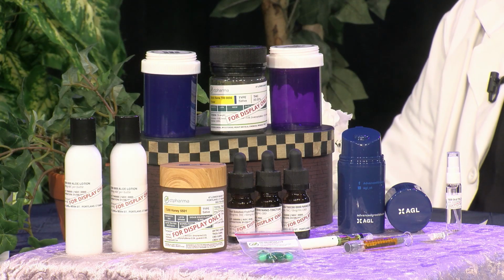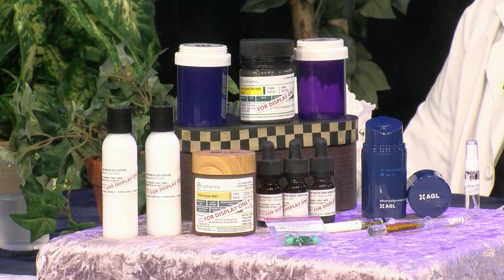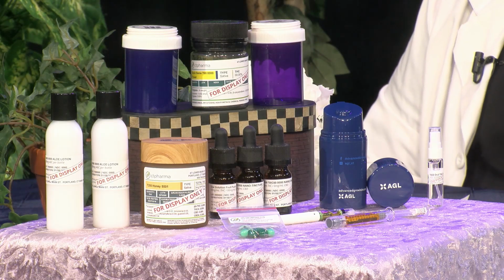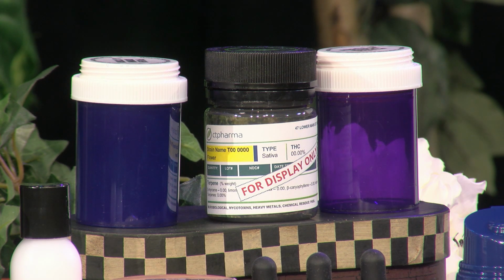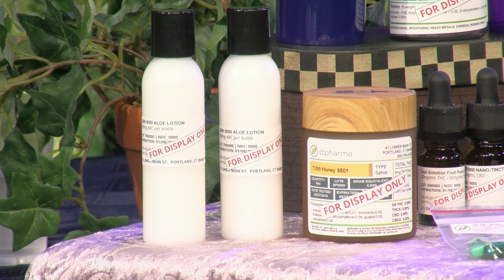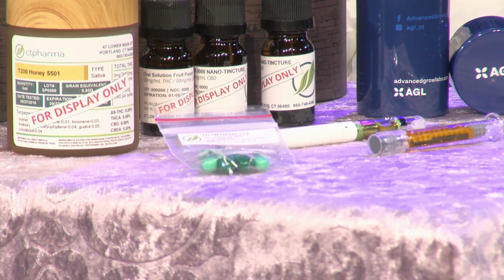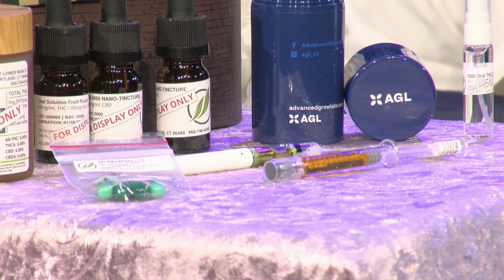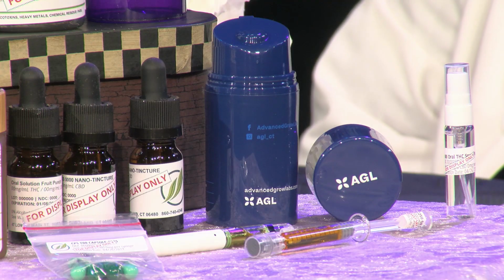Cannabis Conversations - E004 - Debbie Reyes pt. 2